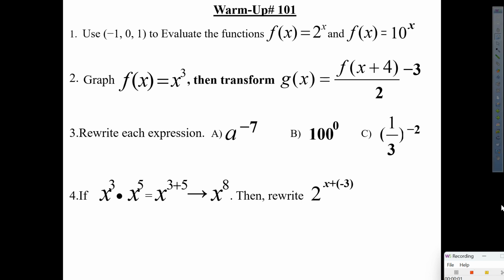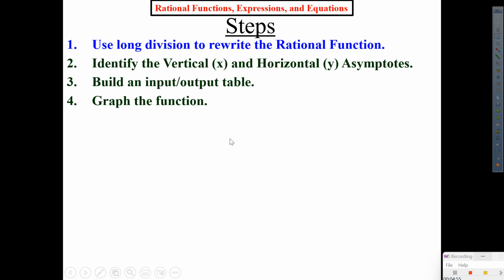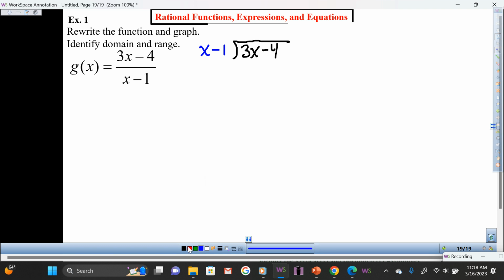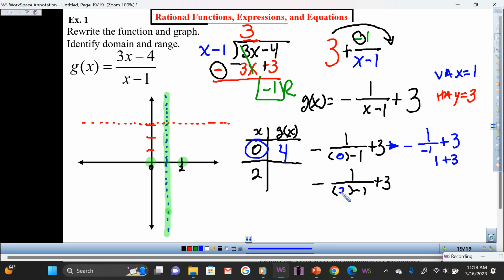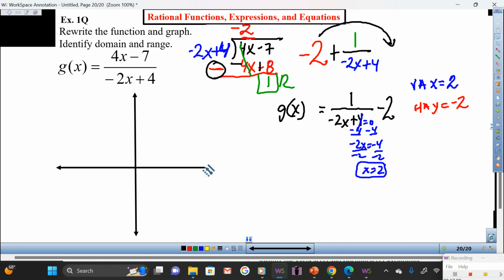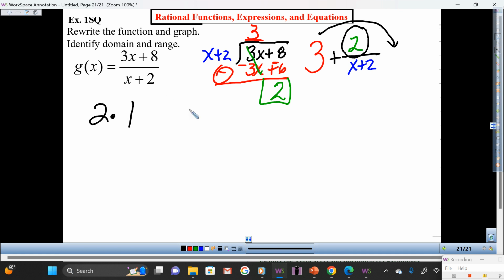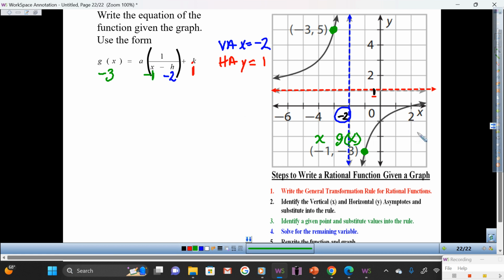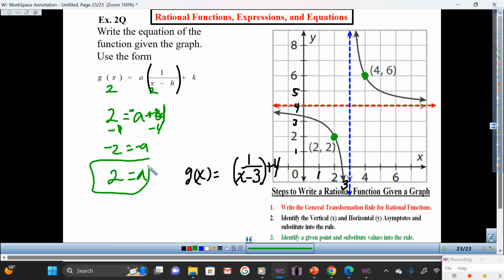Mr. Q's Writing Rational Functions from Graphs